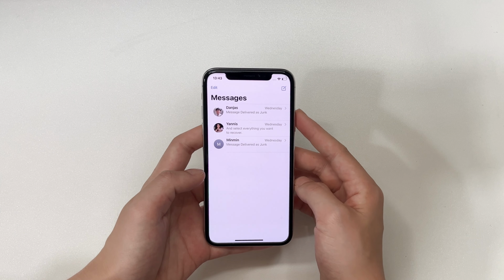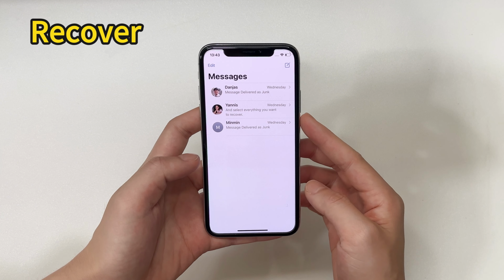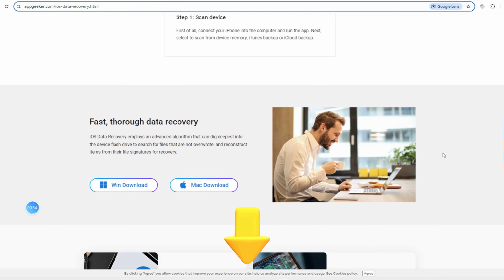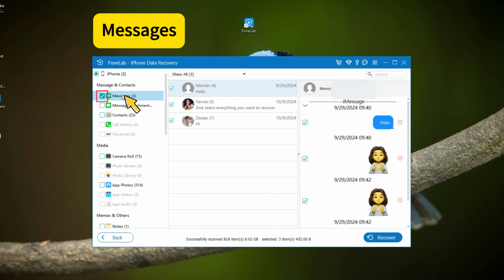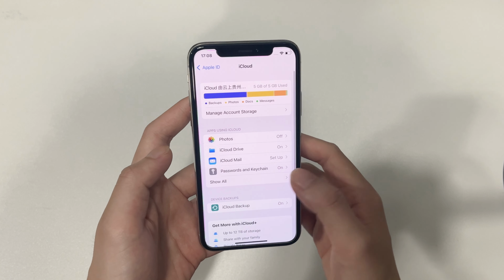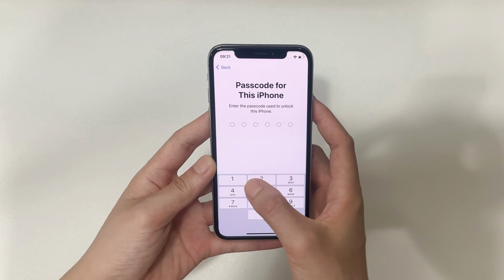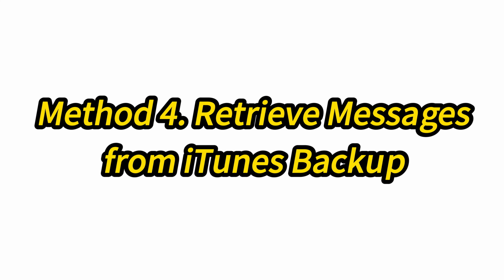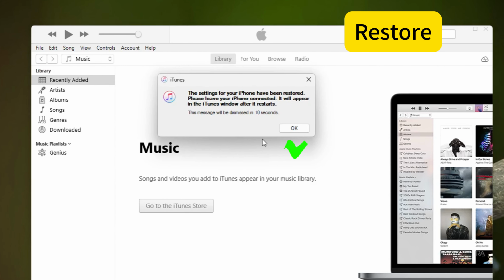How to Recover Deleted Text Messages & iMessages on iPhone | Without Backup | All iOS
To recover the messages removed from Recently Deleted, this iPhone Data Recovery software can be of help

In this video, we'll talk about 4 quick solutions to help you recover deleted messages & iMessages on iPhone, without or with a backup:

00:00 Intro
00:11 Recover Messsages from Recently Deleted
01:49 iPhone Message Recovery Tool
04:00 Restore Messages from iCloud Backup
06:41 Retrieve Messages from iTunes Backup

These are 4 proven ways to help you get back your lost iPhone messages and iMessages:

Since iOS 16, iPhone users can easily recover deleted messages from the Recently Deleted folder in the Messages app. All messages and iMessages you delete in the last 30 days will be saved there for easy recovery or automatic deletion.

If the messages are permanently deleted after 30 days, there's still a great chance that they remain on your device's internal storage. At this point, try using software like iPhone Data Recovery to deeply scan your iPhone and find all recoverable text messages. The best thing is that this tool allows you to preview and select individual files, and recover only messages from your iPhone.

Alternatively, a previous iPhone backup, either in iCloud or iTunes, can also be useful to retrieve lost iPhone messages. However, the drawback is that this process will fully reset the iPhone and erase all its current data before restoring data from iCloud / iTunes backup. That is, anything added after that backup will be overwritten by the backup content. So, make sure the deleted iPhone messages are truly important.